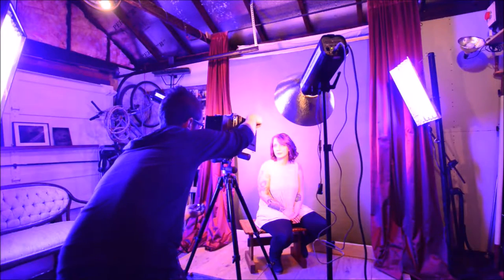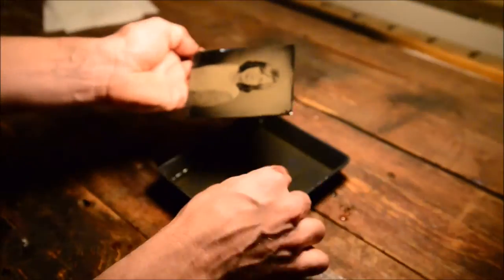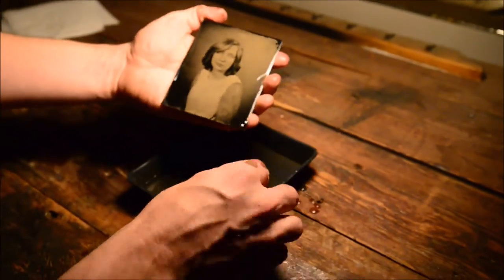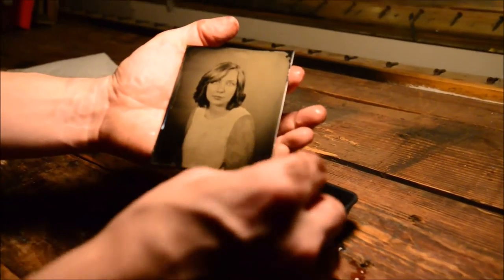Wet Plate Collodion Photographer Tom DeLooza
Photographer Tom DeLooza talks about the wet plate collodion photography process at his studio in the City of Kingston, NY on Friday, January 6th, 2017.